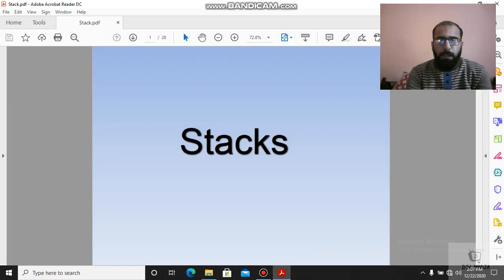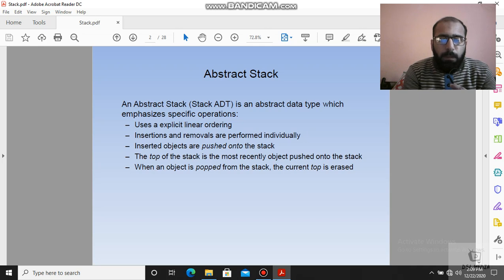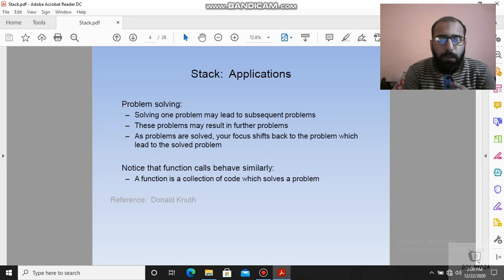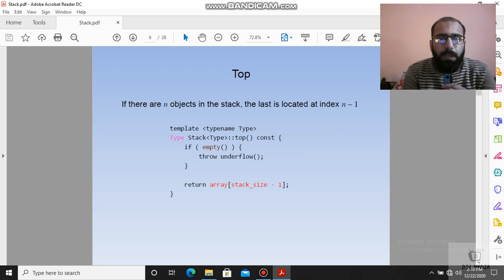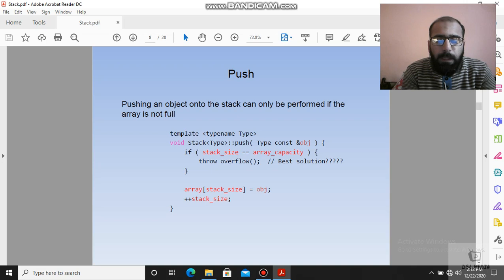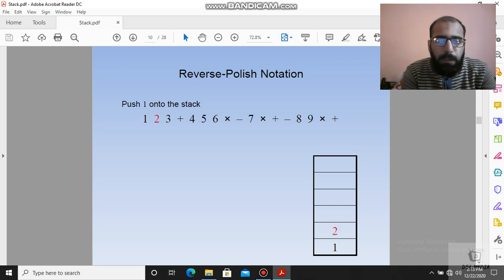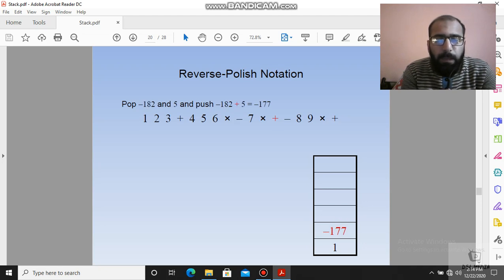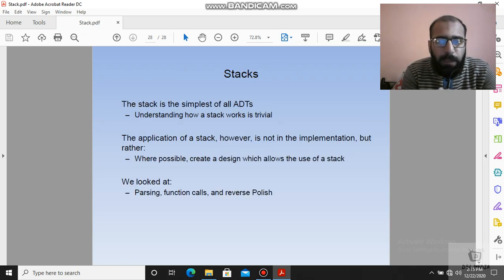Stack || Data Structure and Algorithms || Lecture 4